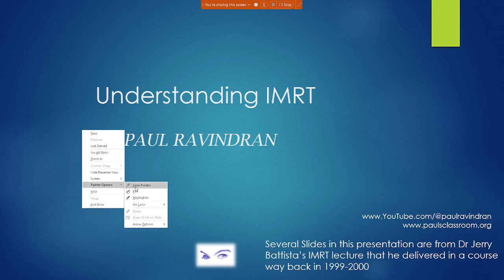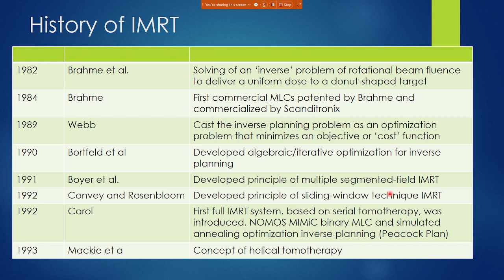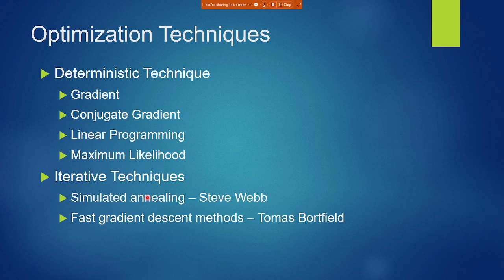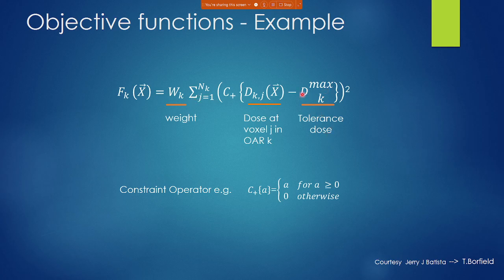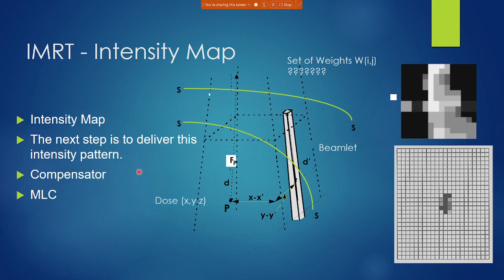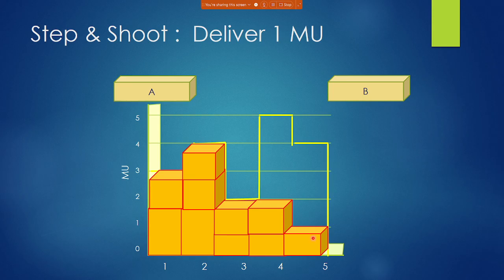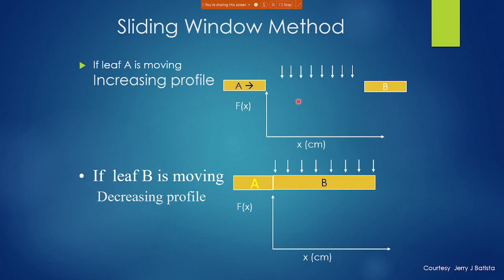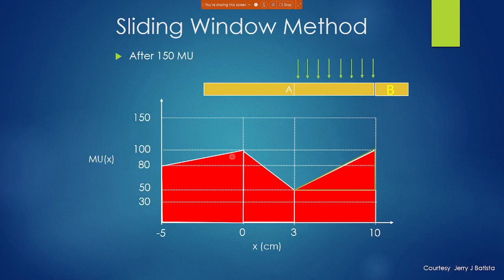Understanding IMRT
In this lecture, the leaf sequencing methods for step and shoot and dynamic leaf IMRT are discussed.